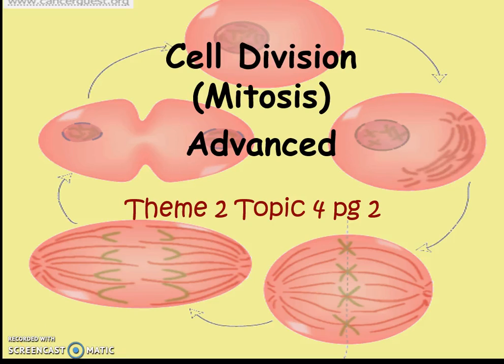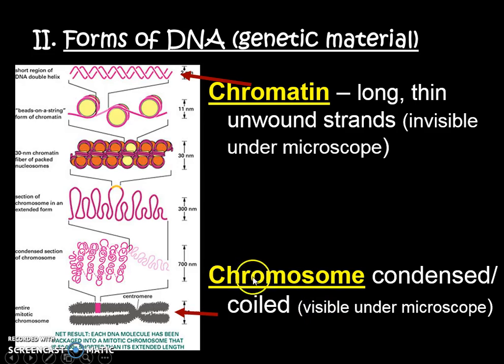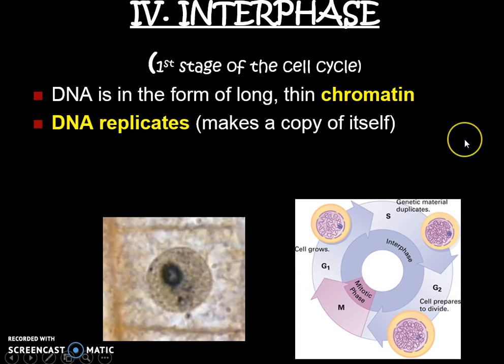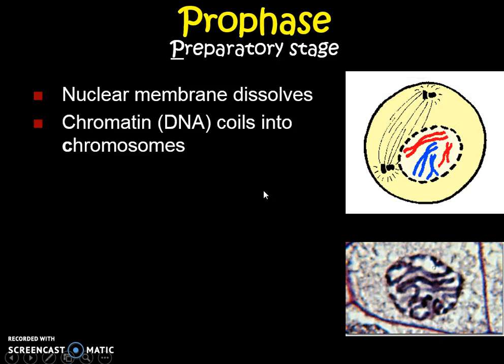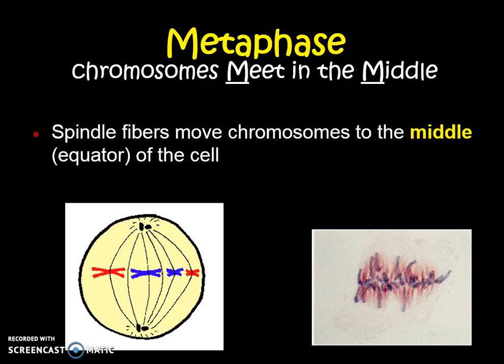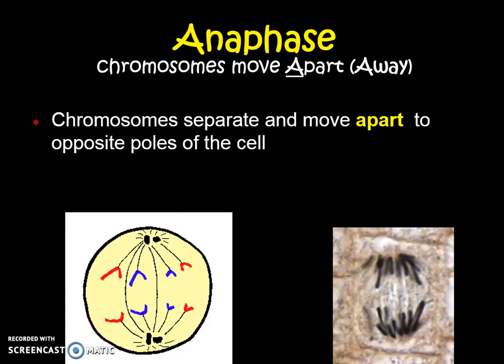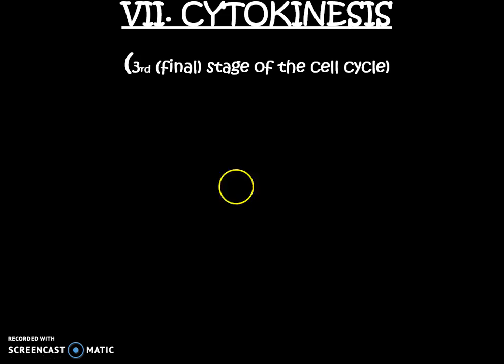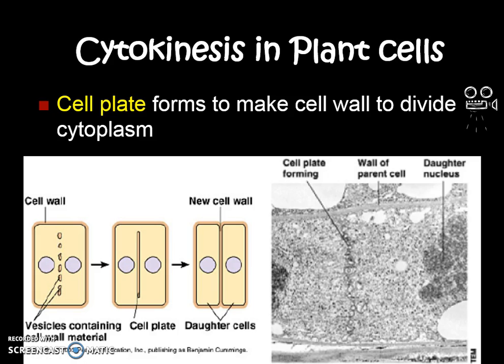Cell Division Mitosis Advanced (Theme 2 Topic 4 pg 2)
Learning the parts of the Cell cycle and especially mitosis in detail.  Practice identifying mitosis using visuals images and descriptions